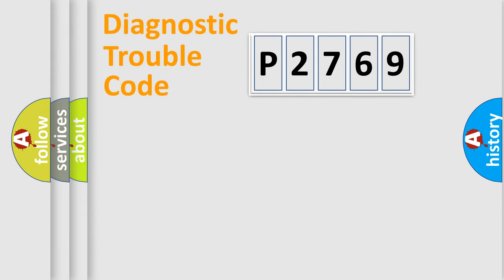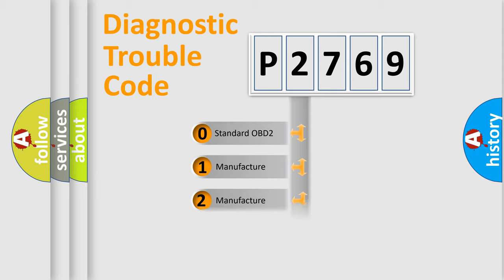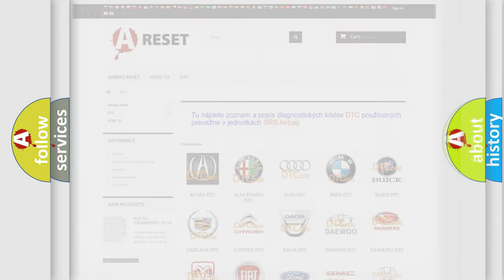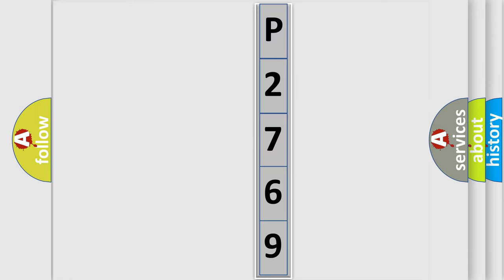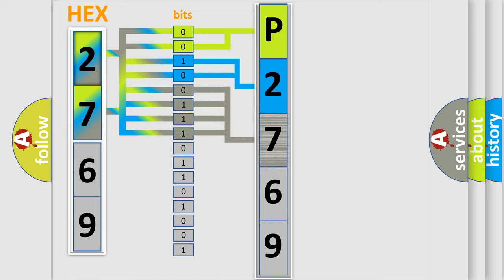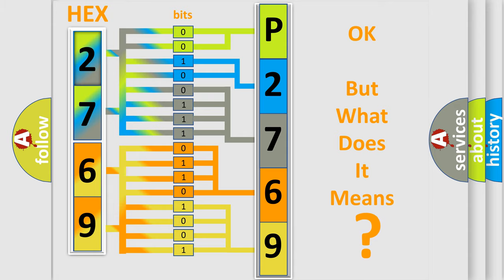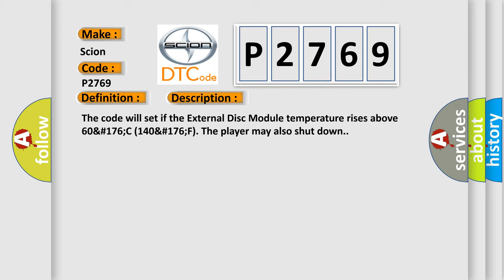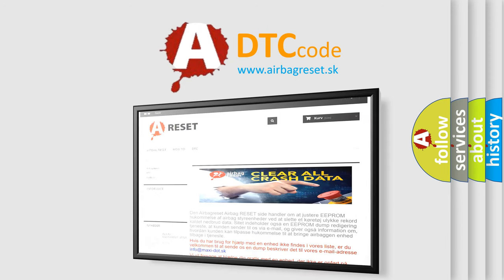DTC Scion P2769 Short Explanation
Contents:
0:21 Basic DTC analysis according to OBD2 protocol standard.
1:48 Insight into programming
2:58 A diagnostically understandable description of the Diagnostic Trouble Code
3:05 Basic error definition

Make:
Scion
Code:
P2769
Definition:
VES Unit High Temperature
Description:
The code will set if the External Disc Module temperature rises above 60&#176;C (140&#176;F). The player may also shut down.
Cause:
VEHICLE INTERIOR TEMPERATUREEXTERNAL DISC MODULE